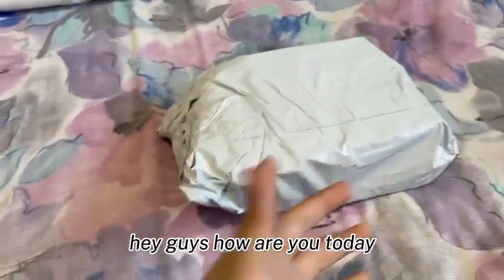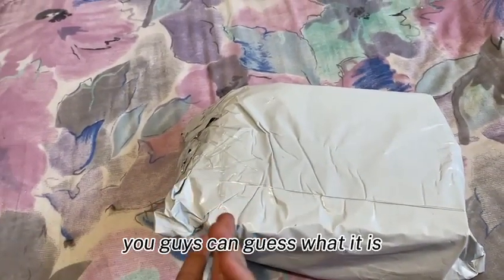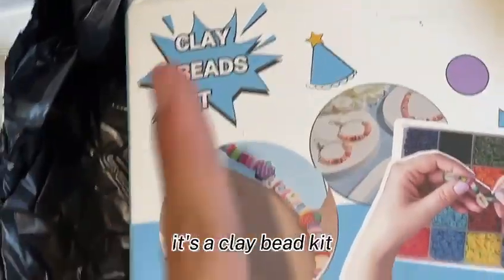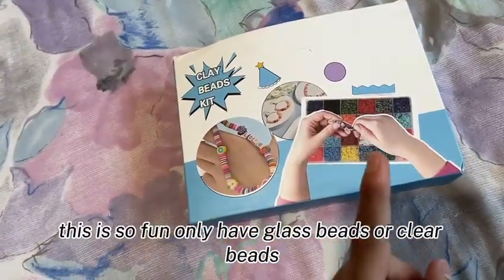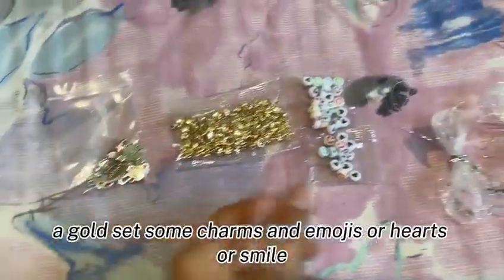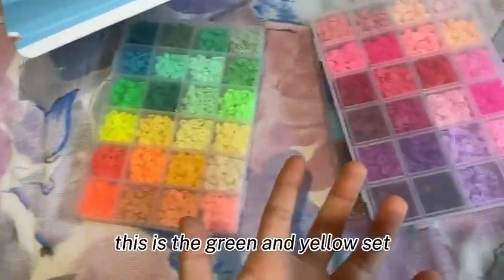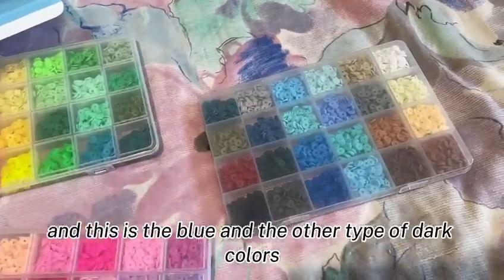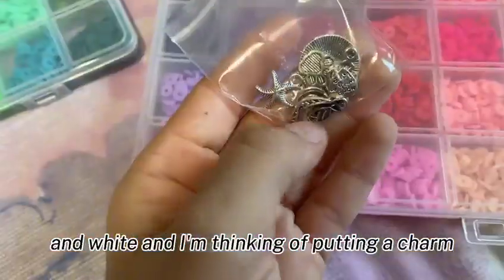OPEN A CLAY BEAD SET!!!!!!(TEMU)thediamonddollrose